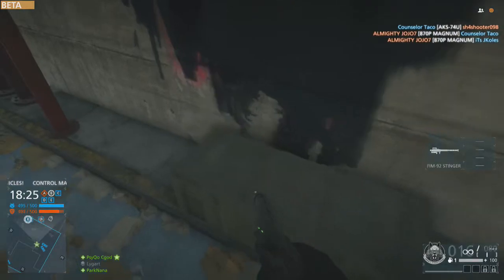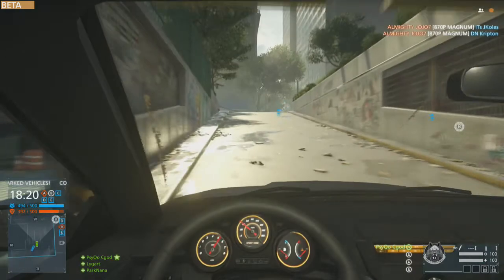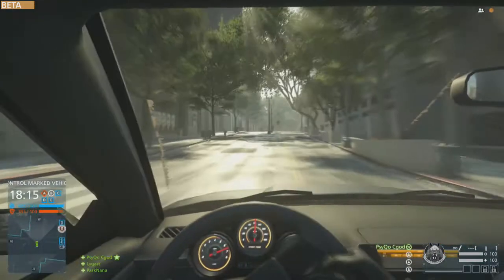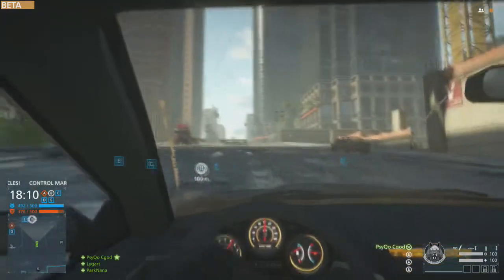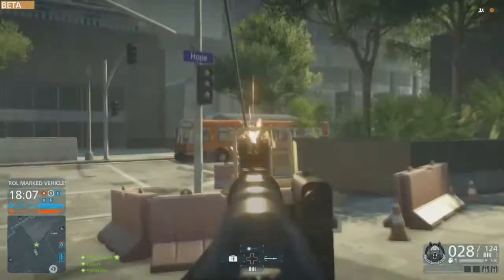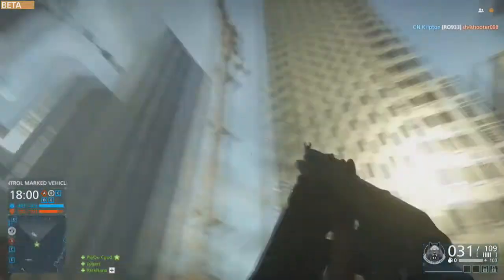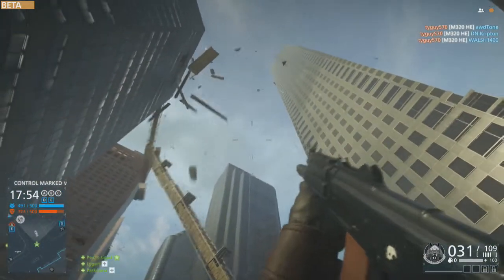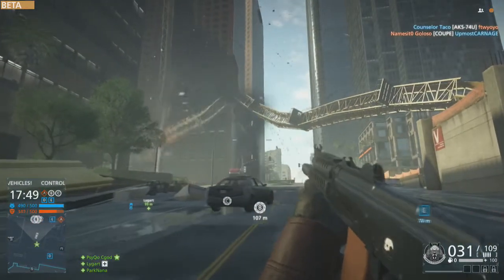Battlefield Hardline | How to | Destroy the Downtown Crane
Hey whats up guys its cgod here bringing you a new video. This video is just a quick tutorial on how to destroy one of the maps destructive zones. This is really simple and can be done with any explosives. THANKS!!!

Hey whats up guys its cgod here bringing you a new video. This video was just me playing the Battlefield hardline beta and i was wondering around the map and spotted some "delicious donuts". THANKS!!!